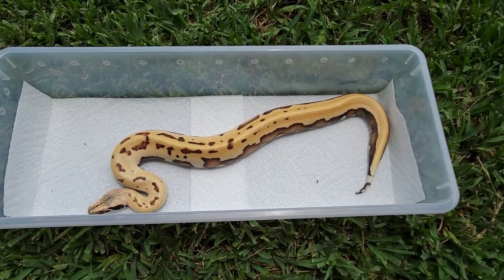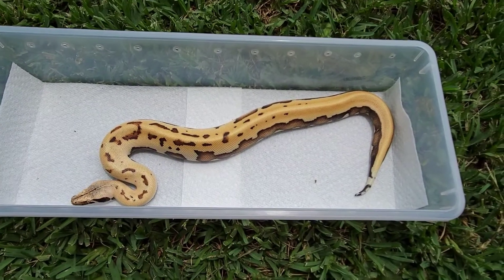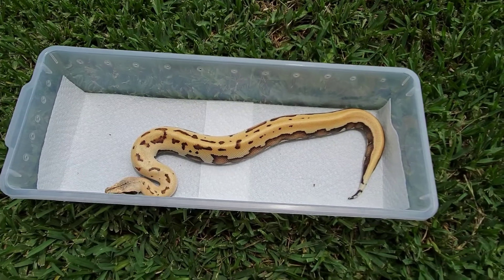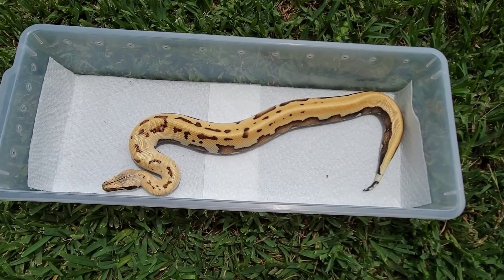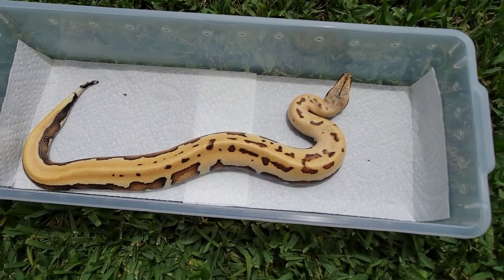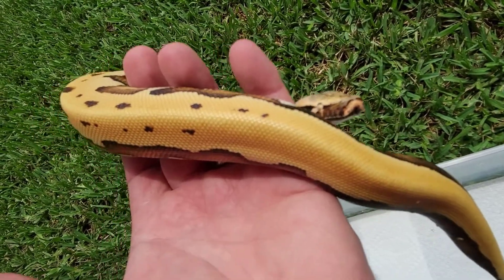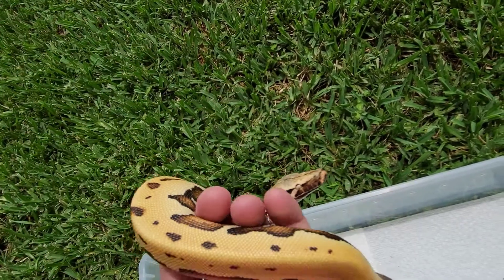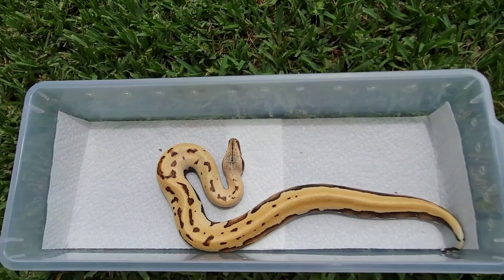2021 Male Golden Eye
Quick video showing off one my the 2021 male golden eyes we produced this year from  Lutious, our CBE golden eye bred to Charlotte, our redhead holdback.